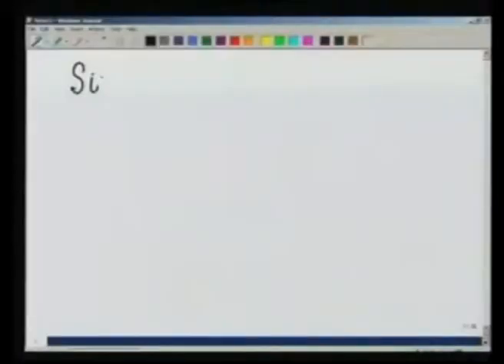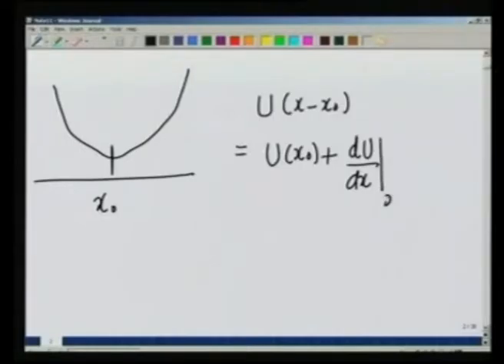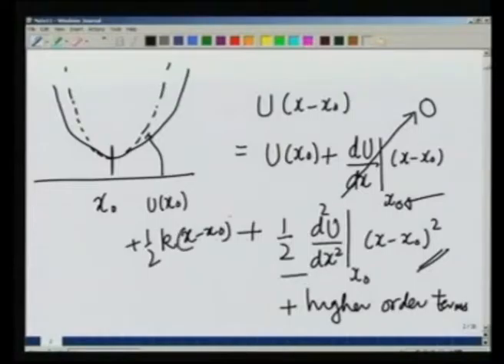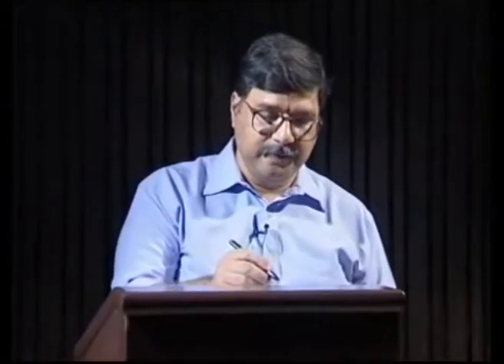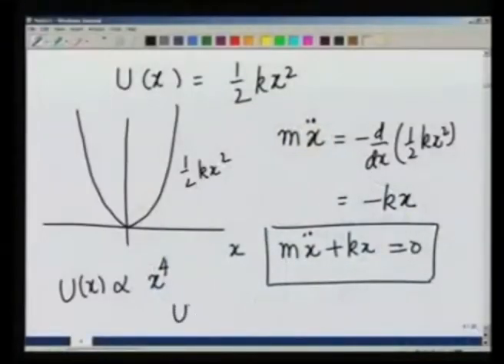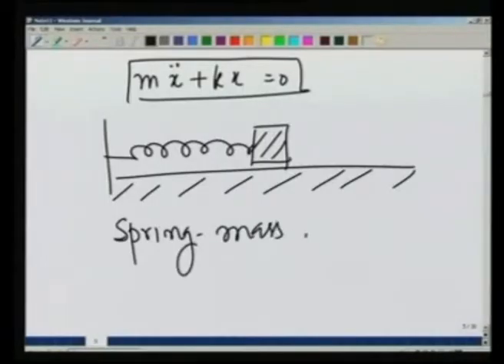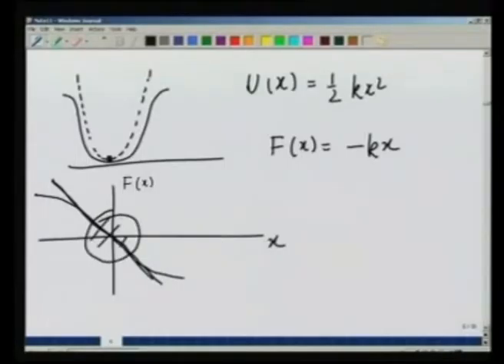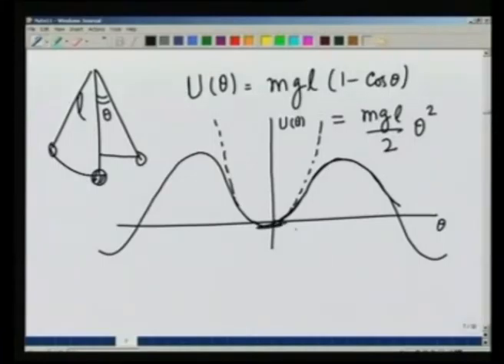Simple harmonic motion I - expanding potential energy about the equilibrium point and the correspond